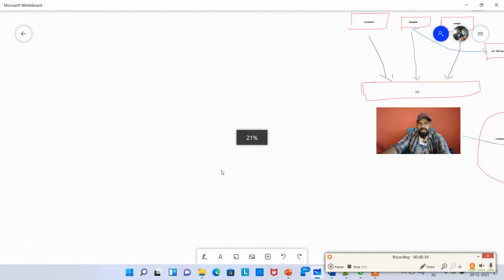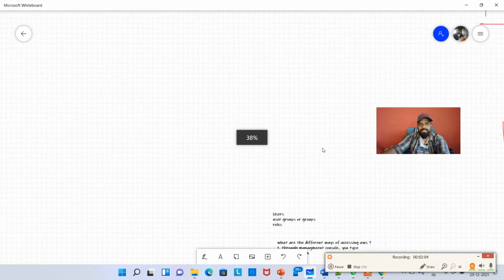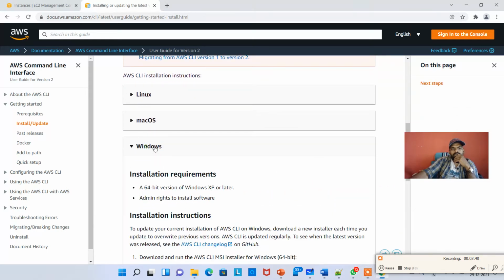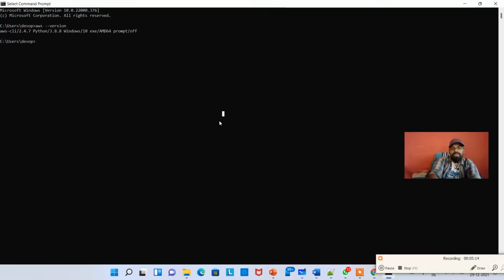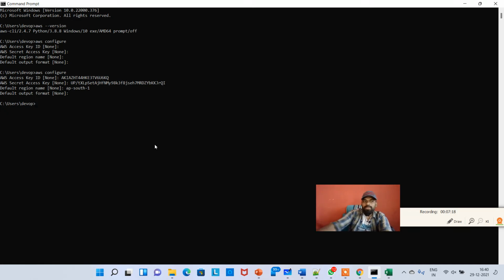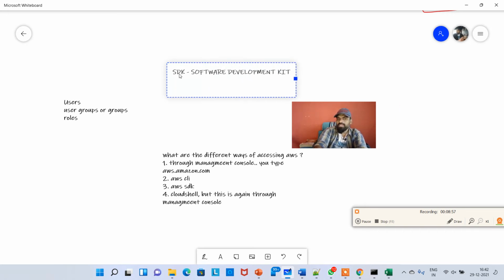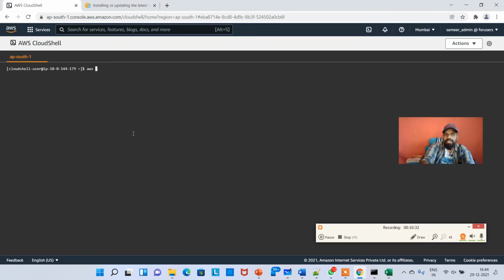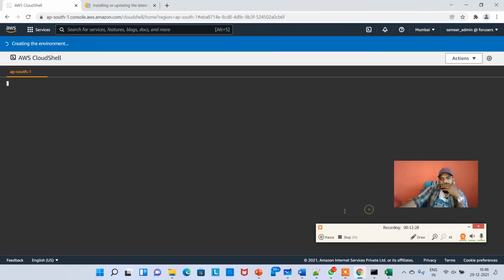8_Various ways of communicating with AWS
This video explains on various ways of accessing AWS
1. aws management console
2. aws cli using windows
3. aws sdk
4. aws cloudshell